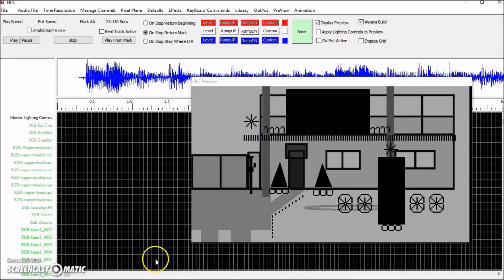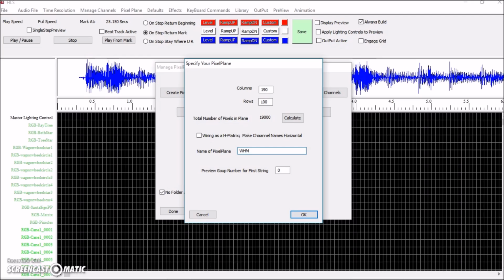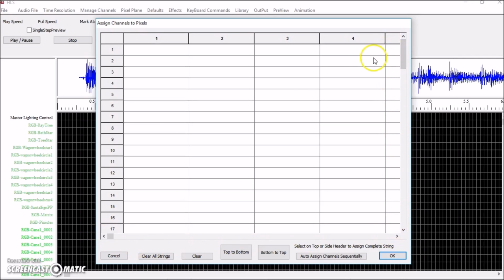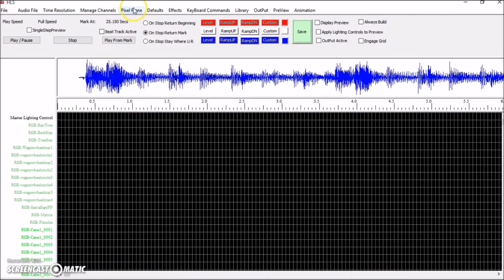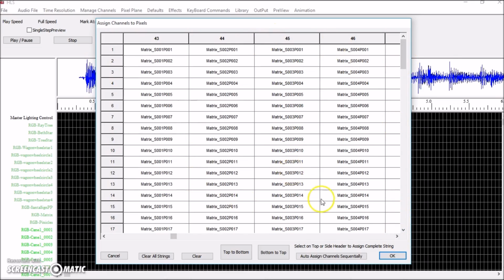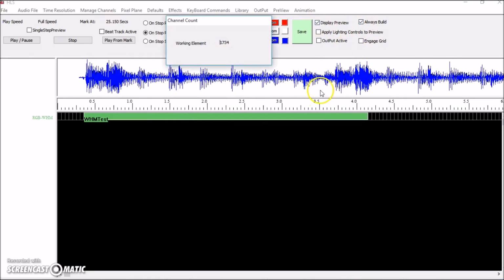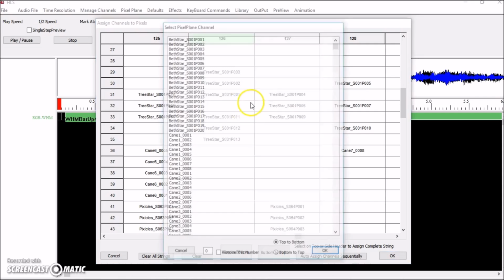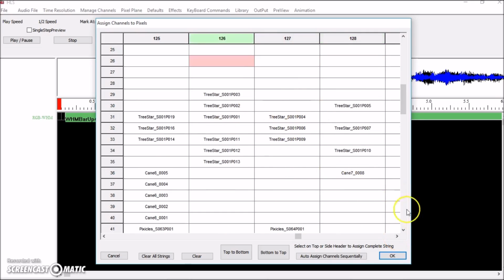HLS WHM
Setting up Whole House Model
PixelPlane in HLS